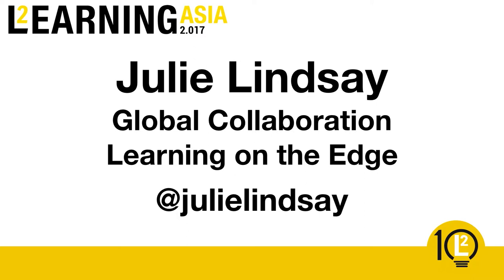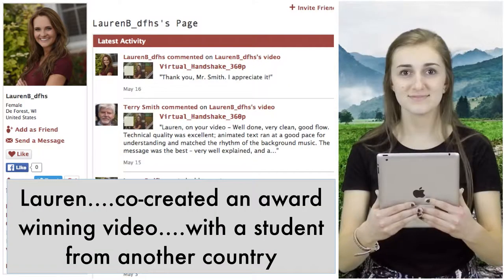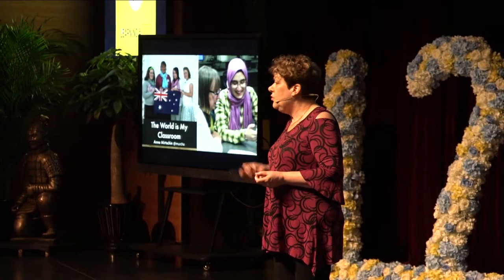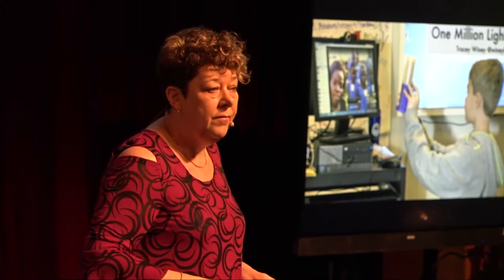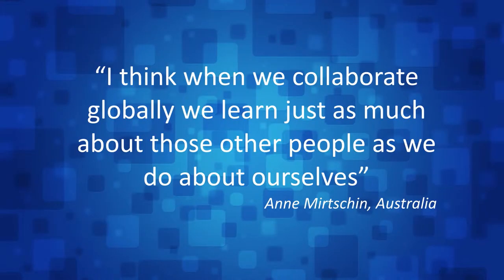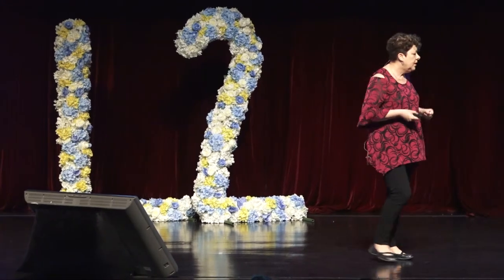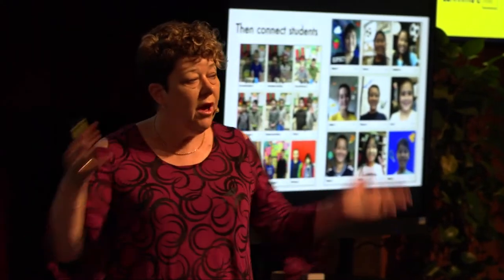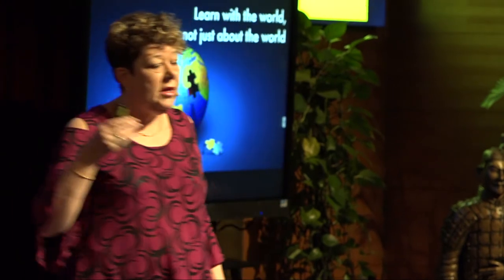Julie Lindsay - Global Collaboration, Learning on the Edge